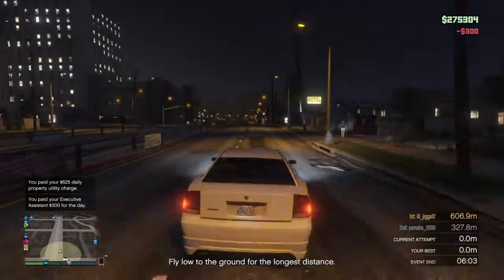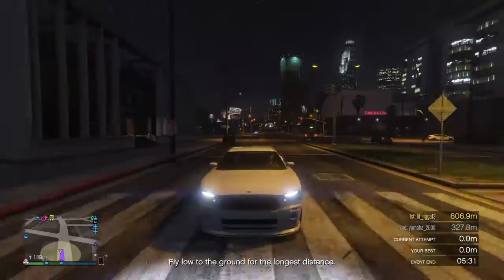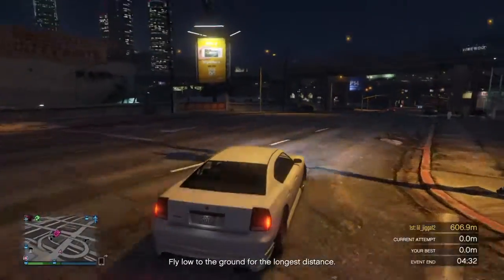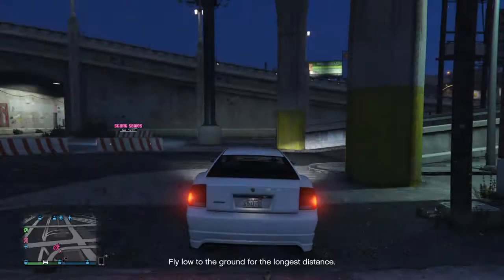Grand Theft Auto V trolling sqeakers..